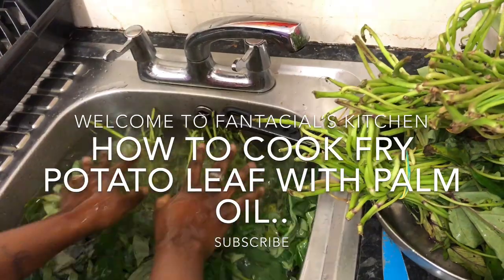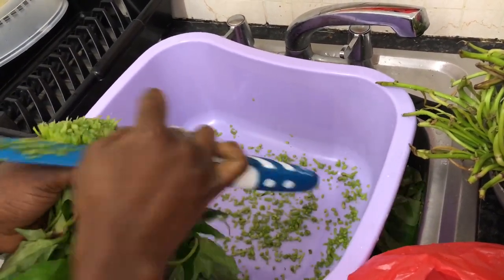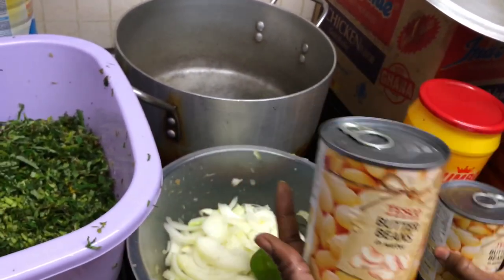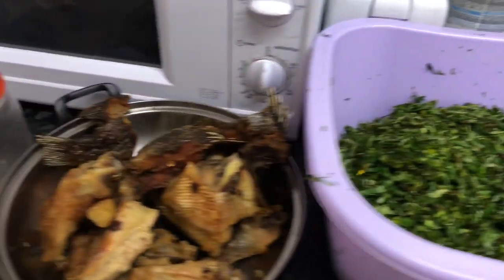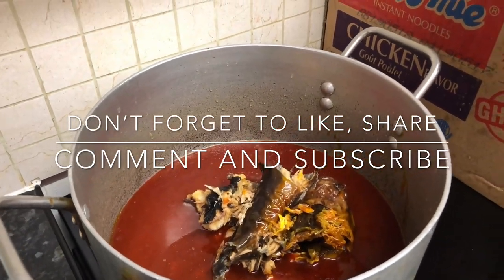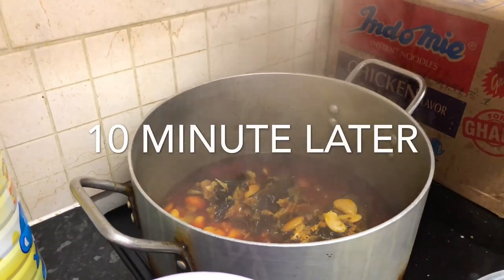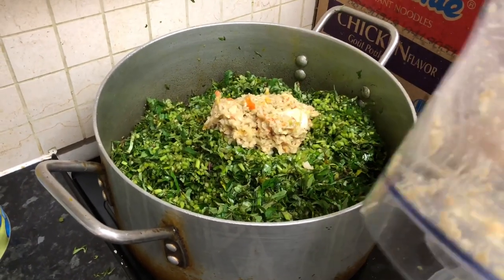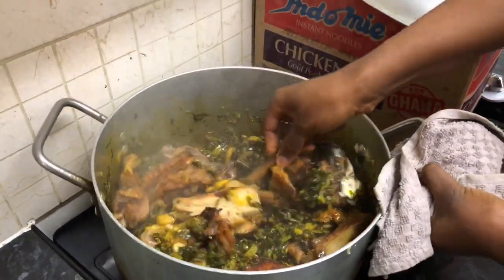How to cook potato leaf | Sierra Leone potato leaf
Hey kings and queens merry Christmas and happy new-years in advance🥂 in today’s video am showing you how to cook fry potato leaf very yummy. Cooking is one of my hobbies so fell free to comment and let me know if you will love to see me cook any dish.